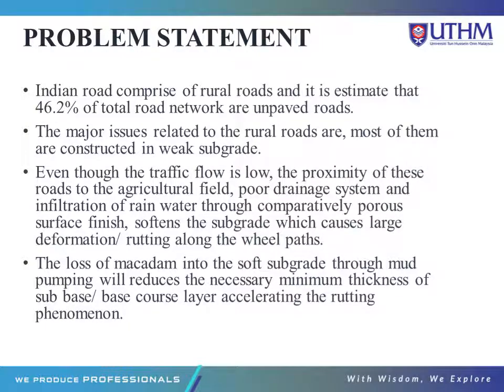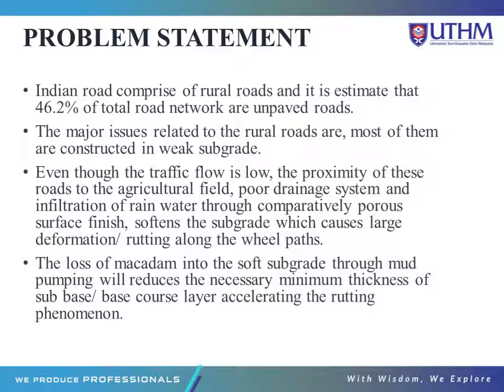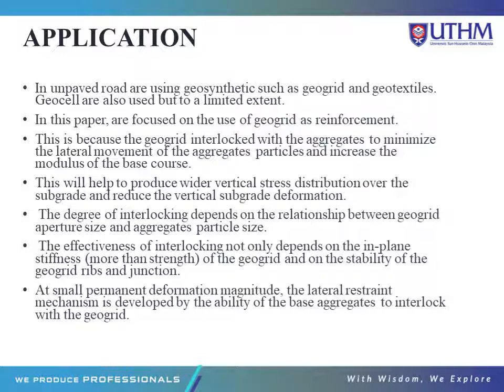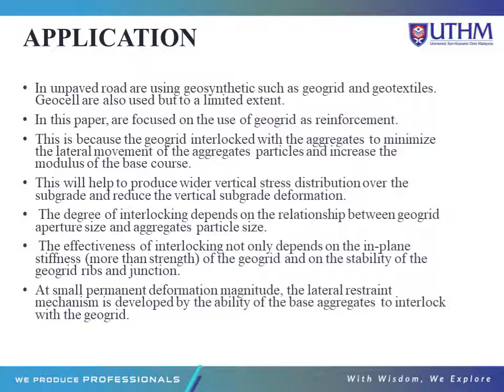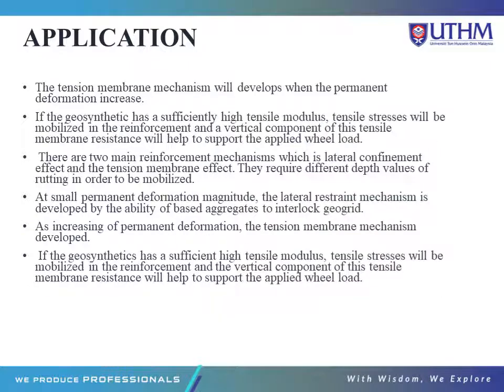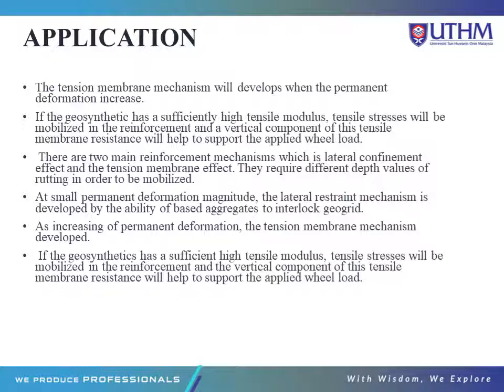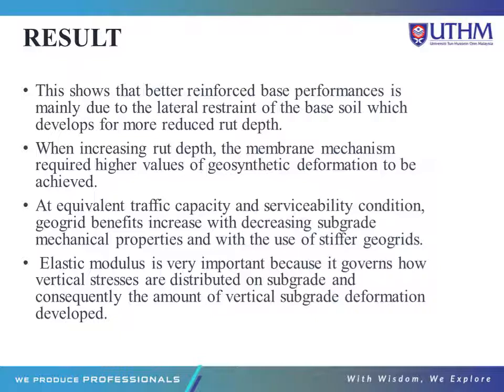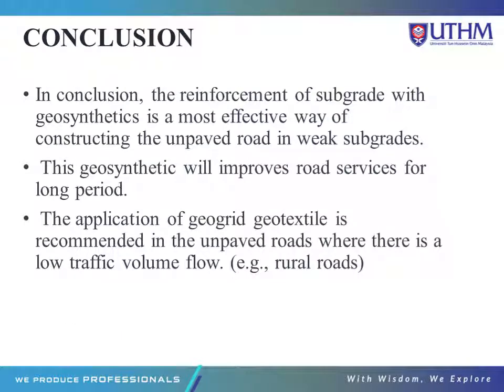DESIGN AND APPLICATION OF GEOSYNTHETICS IN UNPAVED ROADS Aifiq Haikal AF160252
THIS IS MY GEOSYNTHETIC ENGINEERING PROJECT 2020

TQ FOR WATCHING